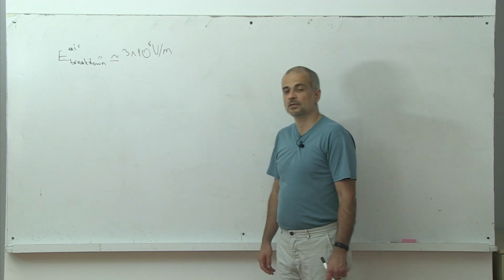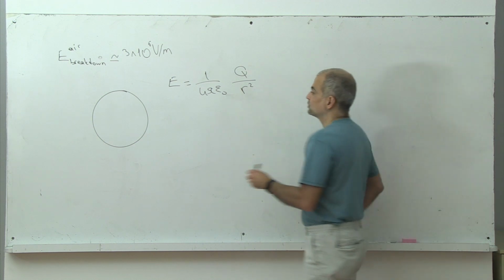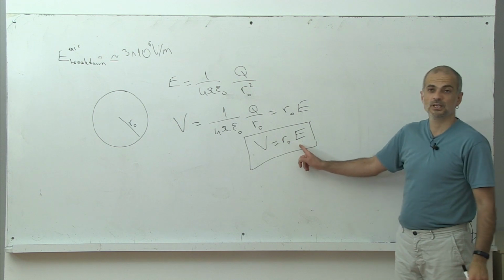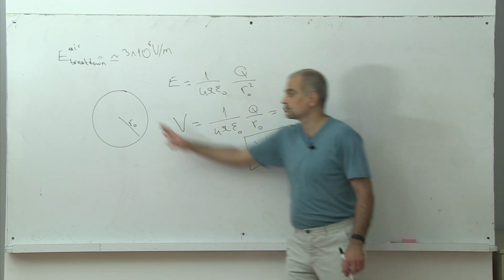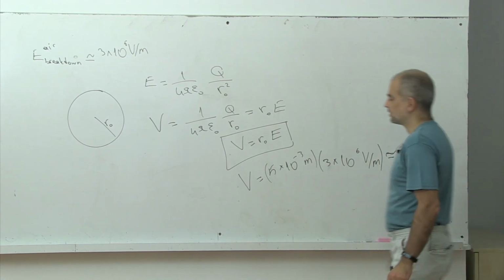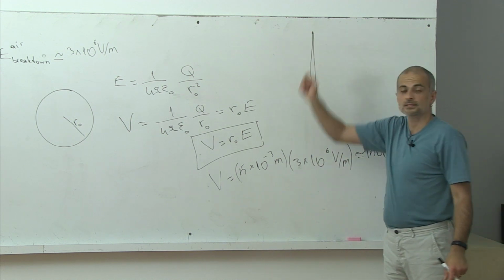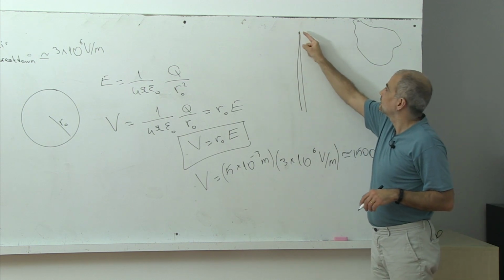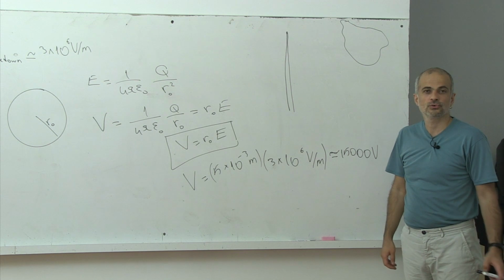8- Example: Breakdown Voltage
8- Example: Breakdown Voltage